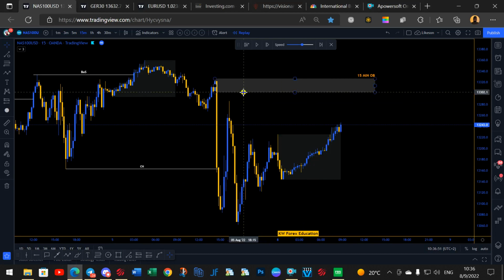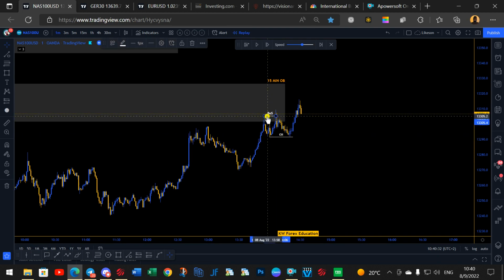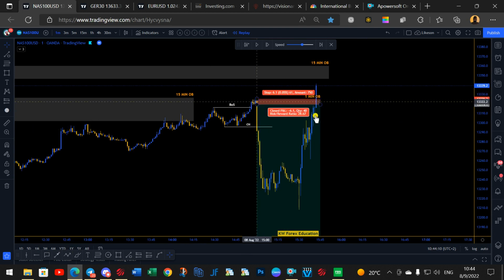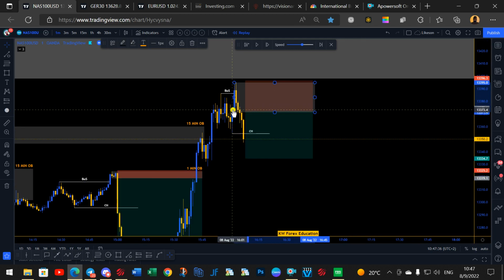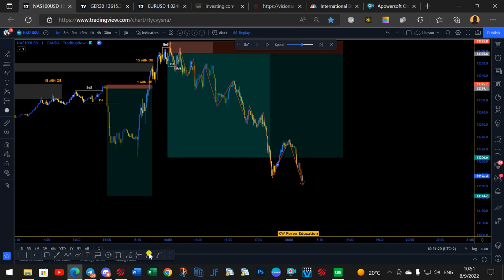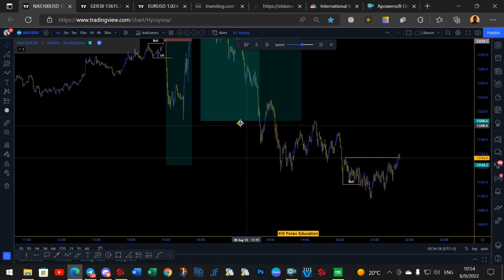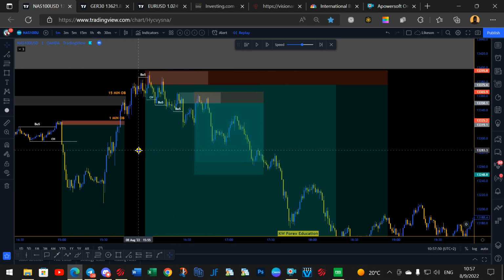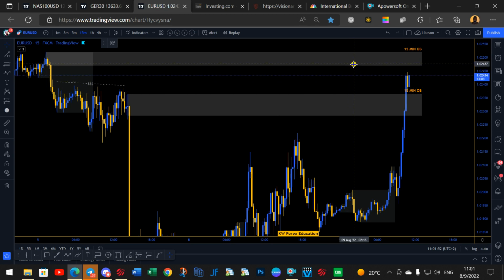NAS100 RECAP using SMC | ORDERBLOCKS💥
NASDAQ
SMC
ORDERBLOCK
CHoCH